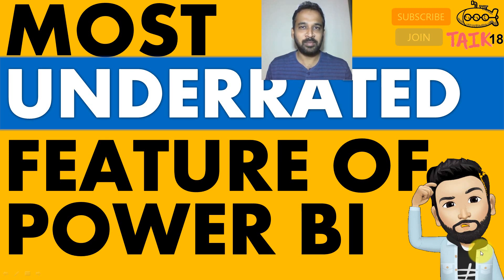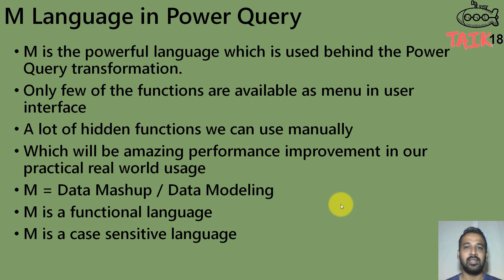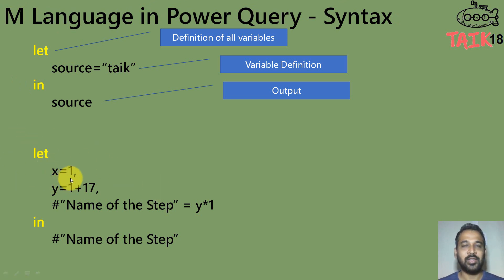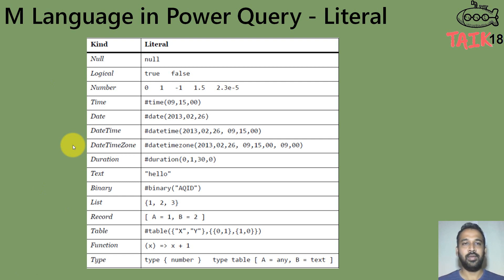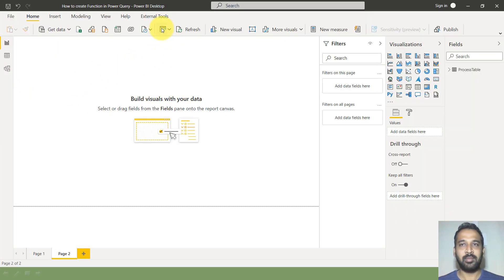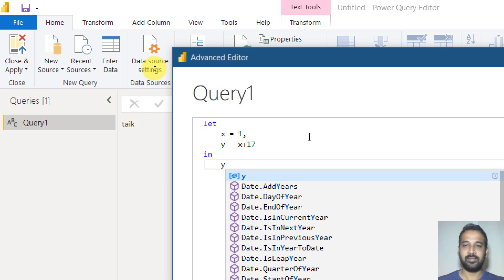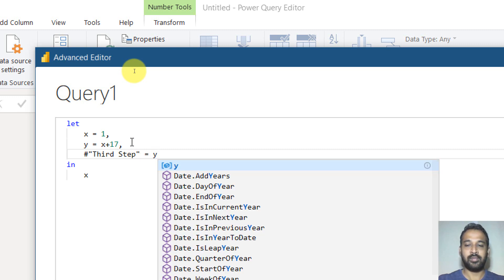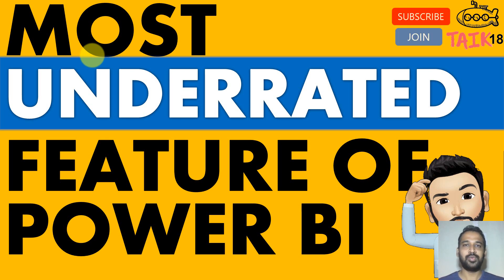Most Underrated Feature in Power BI by TAIK18 (3-19)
source Microsoft